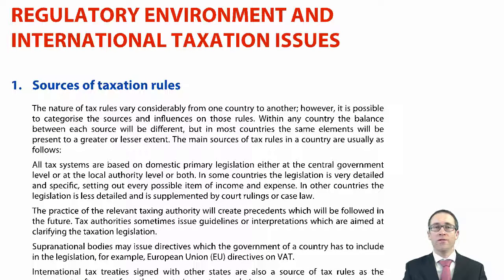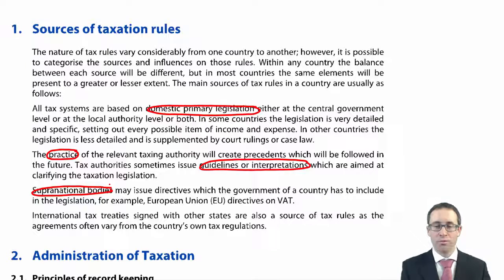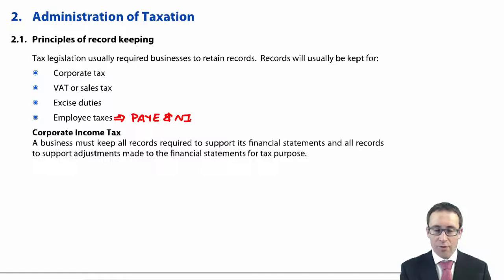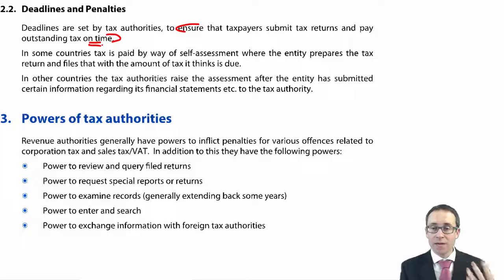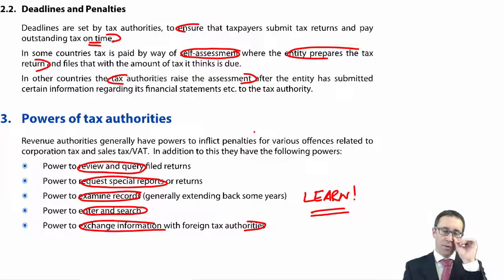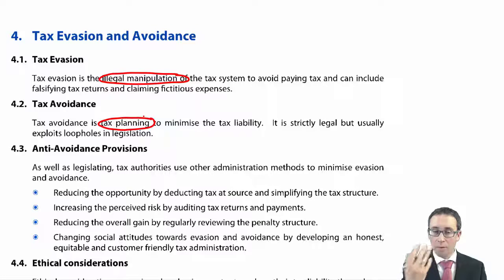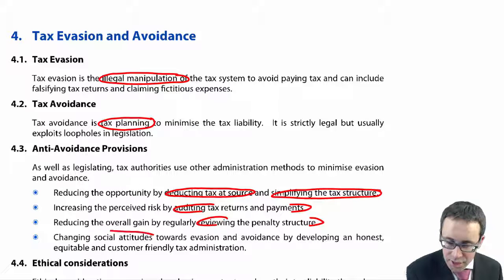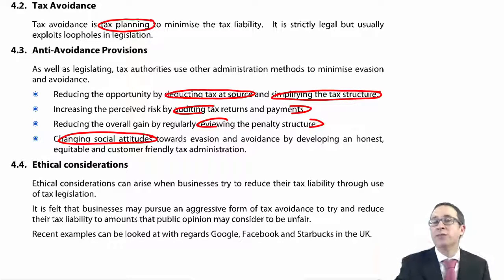CIMA F1 Regulatory Environment, Tax Evasion and Avoidance